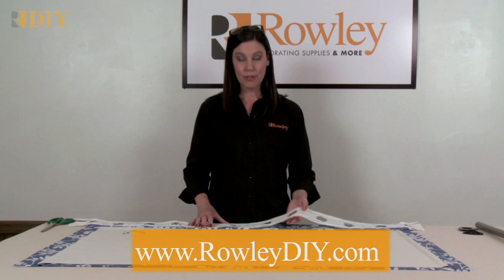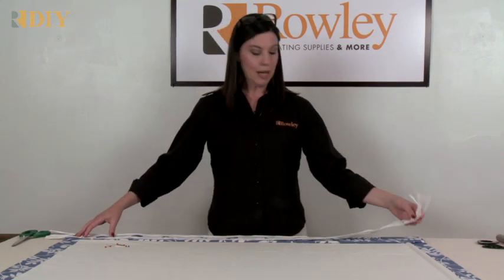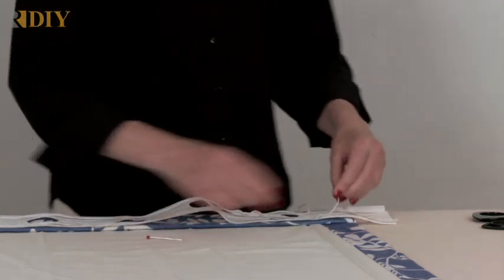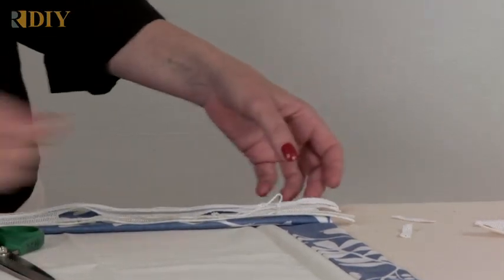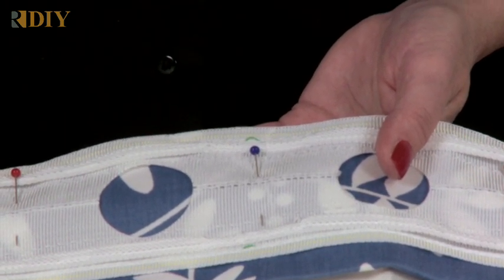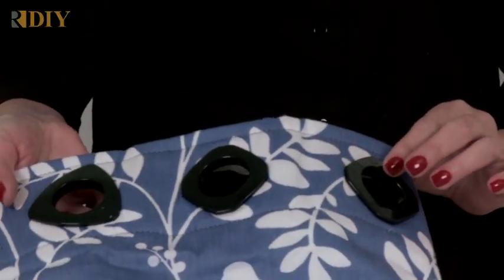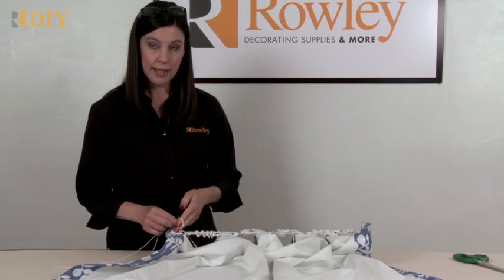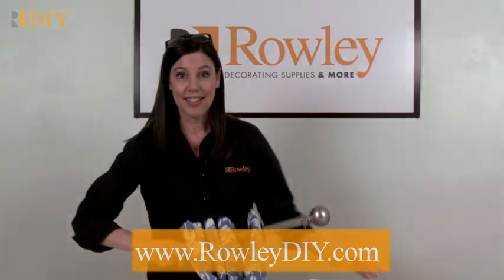How-To Use Grommet Tape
In this video you will see how to make grommet style draperies or curtains using sew-on grommet tape.  This sew-on tape saves time and includes a shirring strip that allows for fixed spacing.